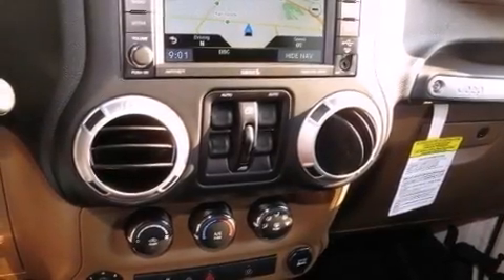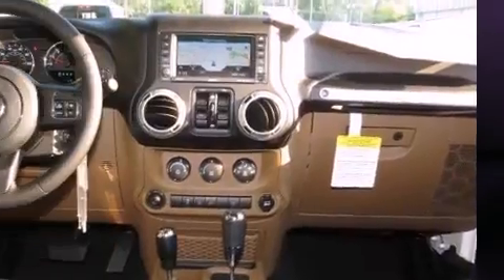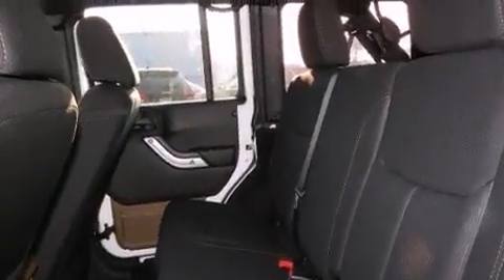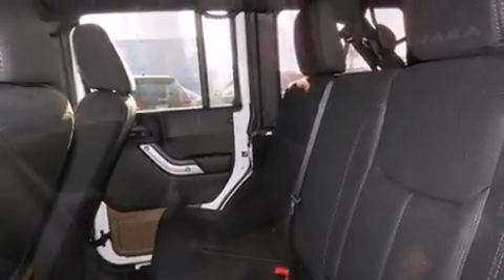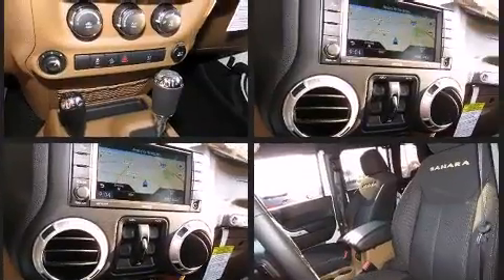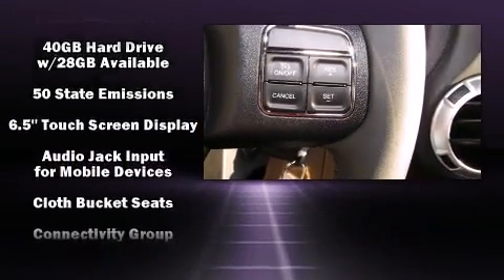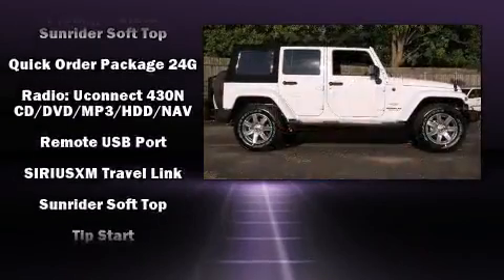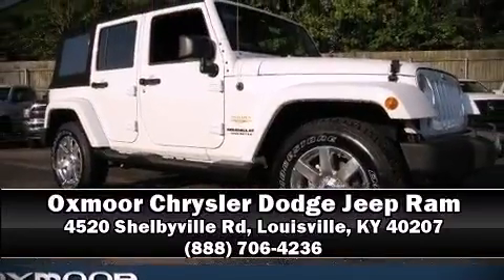2014 Jeep Wrangler Unlimited Sahara in Louisville, KY 40207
The 2014 Jeep Wrangler Unlimited. It features four-wheel drive capabilities, a durable automatic transmission, and a refined 6 cylinder engine. It's equipped with tons of terrific amenities, but it won't break your budget. Such as remote keyless entry, a tachometer, voice activated navigation, a trip computer, heated door mirrors, skid plates, cruise control, and air conditioning. You and your passengers will enjoy the stereo system, which includes a CD player with MP3 capability, steering wheel mounted audio controls, and 7 speakers, providing excellent sound throughout the cabin. Jeep also prioritized safety and security with features such as: dual front impact airbags with occupant sensing airbag, integrated roll-over protection, traction control, brake assist, ignition disabling, and 4 wheel disc brakes with ABS. Electronic stability control ensures solid grip atop the road surface, no matter how challenging the driving conditions. Our experienced sales staff is eager to share its knowledge and enthusiasm with you. We'd be happy to answer any questions that you may have. Come on in and take a test drive!